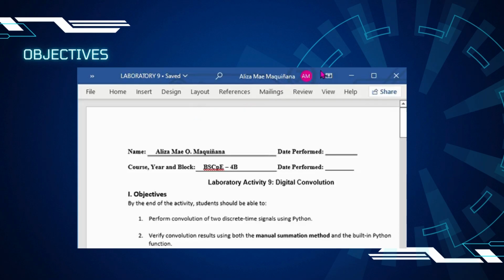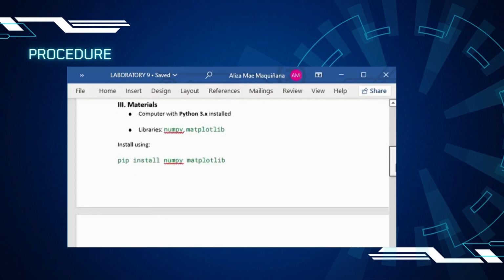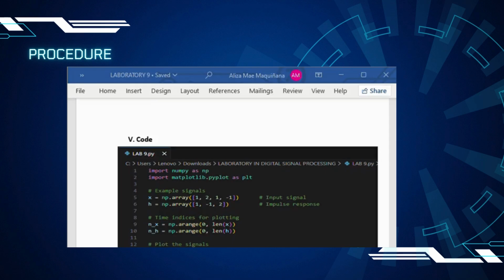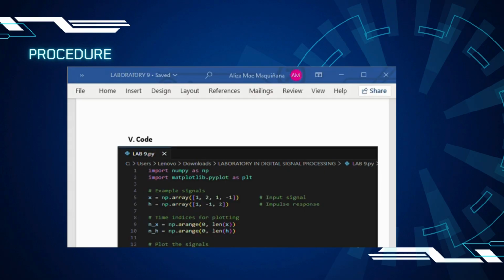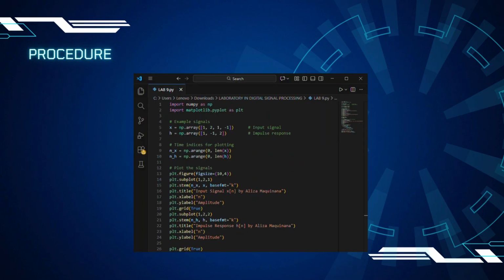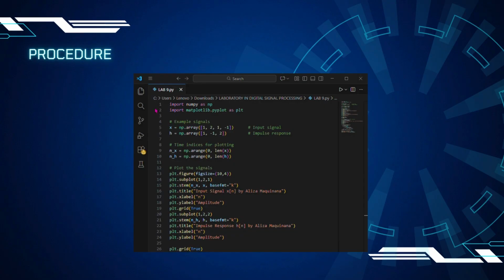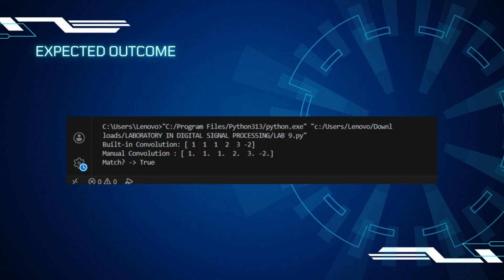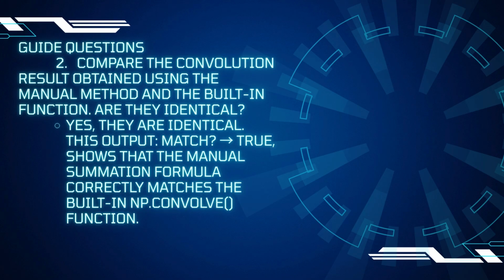LABORATORY 9 : DIGITAL CONVOLUTION